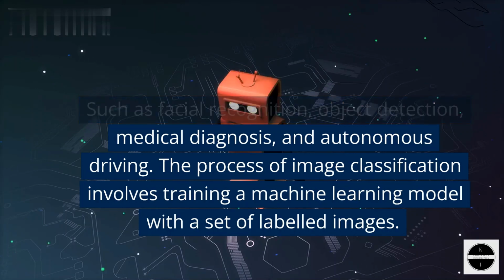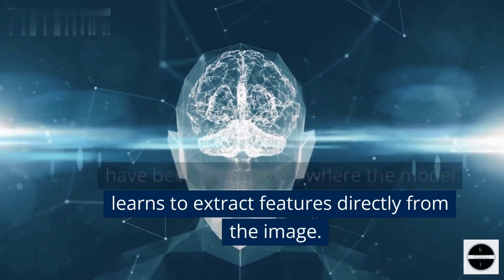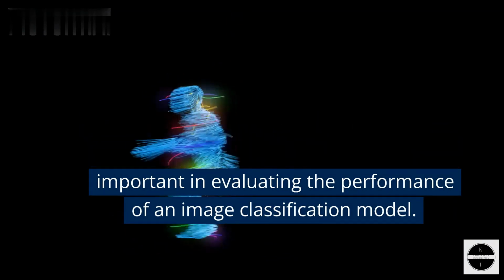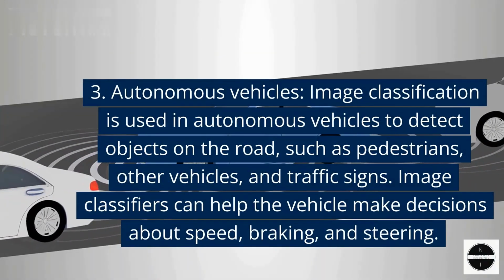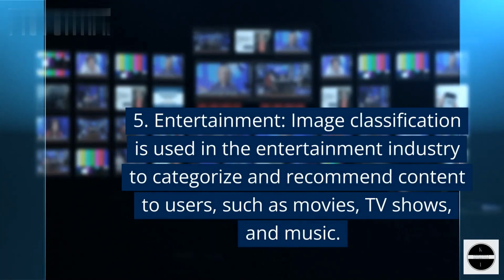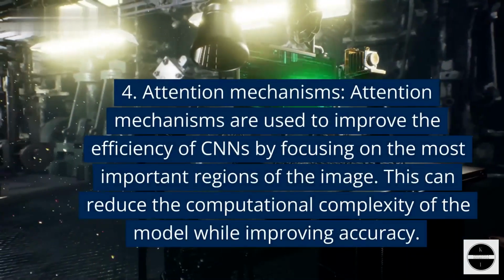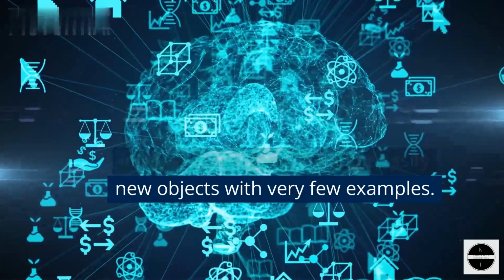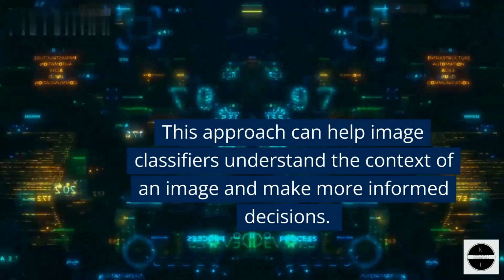Artificial Intelligence Course for Beginners Part - 10